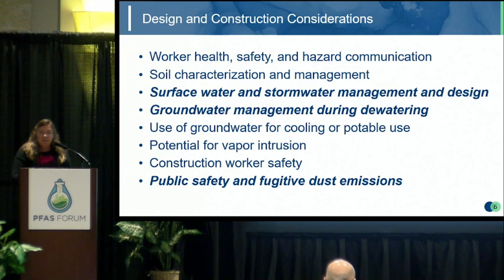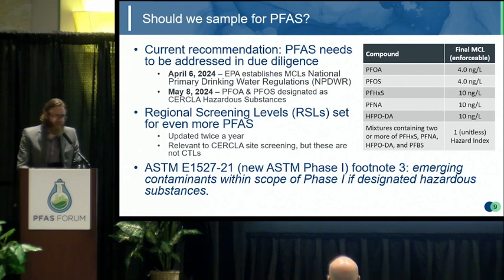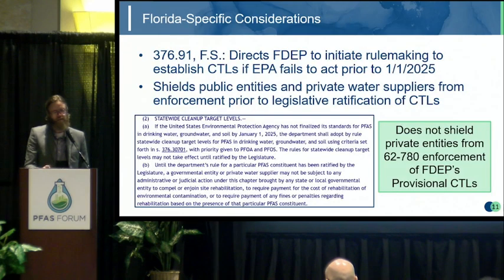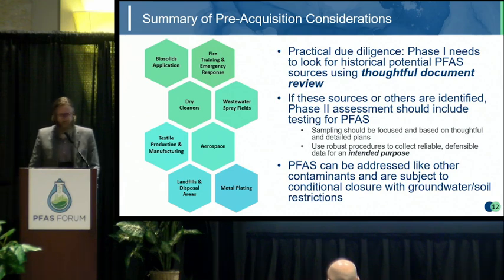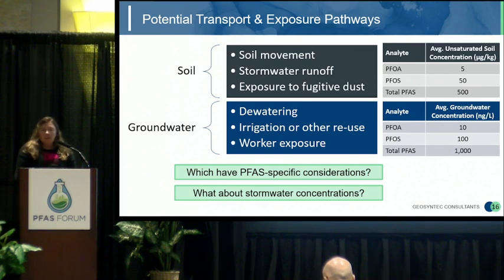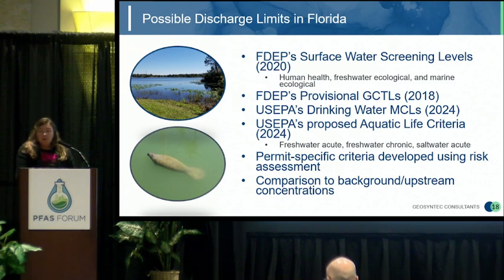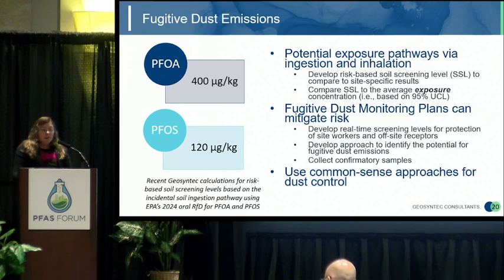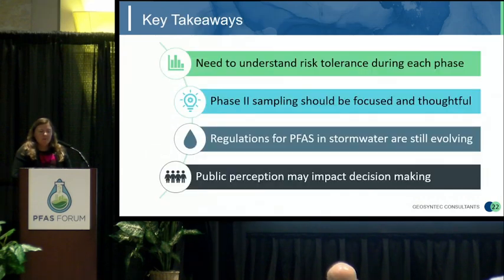Perspectives on PFAS in Environmental Due Diligence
Olivia Cain, P.E., Project Engineer, Geosyntec Consultants, Inc. and Travis Moore Hearne, Shareholder, Mechanik Nuccio Hearne & Wester, P.A.
Abstract:

2024 was a busy year for PFAS at the USEPA – the first legally enforceable drinking water standards were established, PFOS and PFOA were designated as hazardous constituents under CERCLA, EPA released recommended water quality criteria for aquatic life protection, reporting requests under TSCA and the TRI increased, and UCMR5 sampling is well underway. Increased regulation of PFAS continues to spur accelerated growth in sampling and treatment and has become a growing area of focus in environmental due diligence.    This presentation will discuss a hypothetical real estate transaction involving a site with known or potential PFAS impacts. We will offer an attorney’s and consultant’s perspective on evaluating potential PFAS sources and background concentrations, Phase II assessment strategies, selecting appropriate screening levels, considerations for soil and waste management, and potential scenarios for completing redevelopment on sites impacted with PFAS.